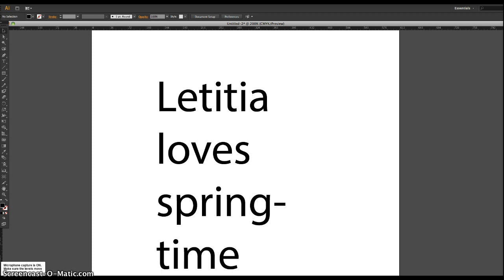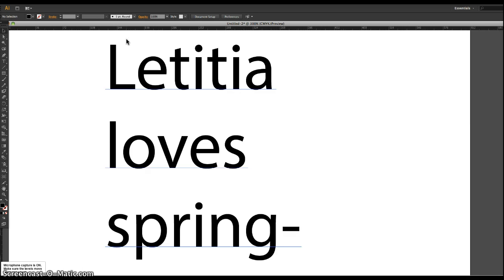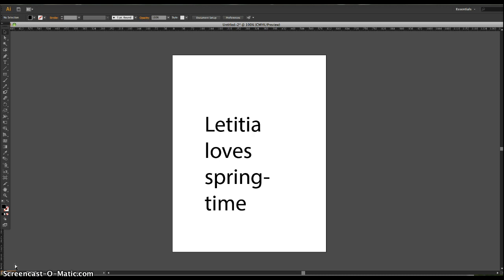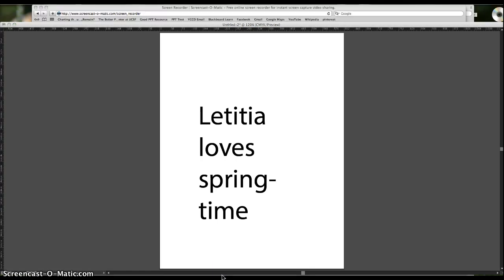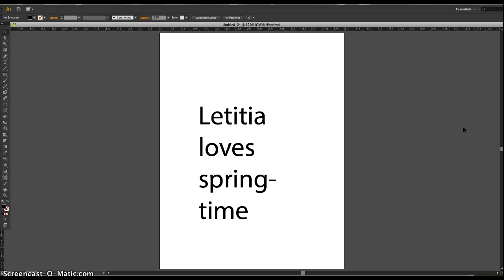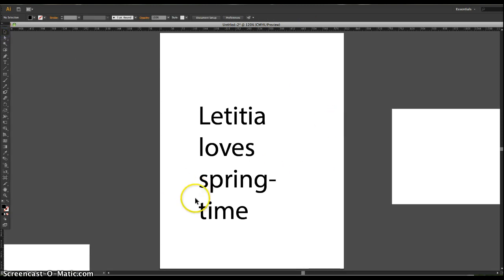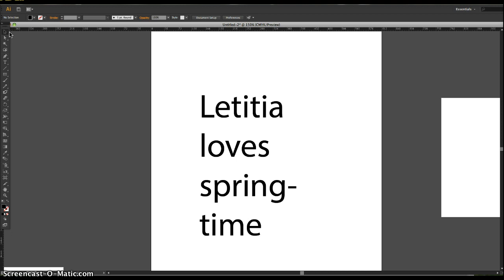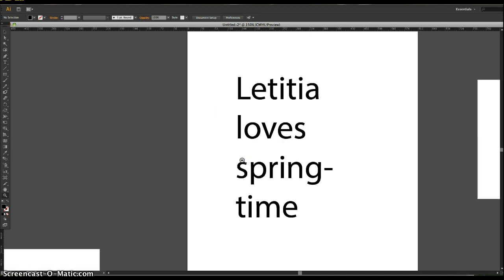Working with the Zoom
Zooming in and out of your workspace is an essential skill in Adobe Illustrator